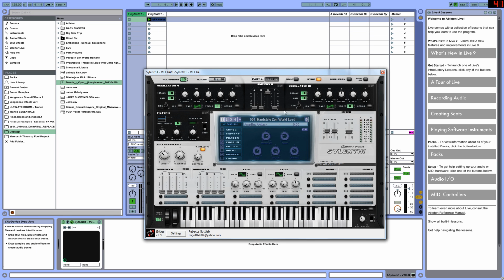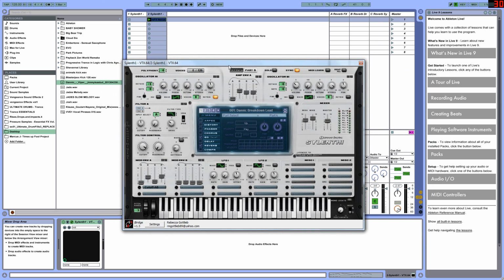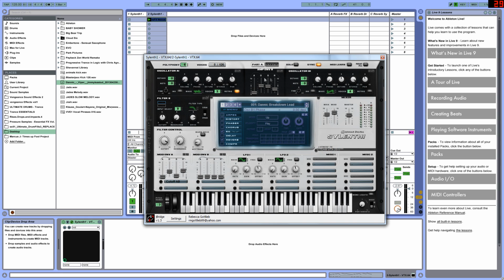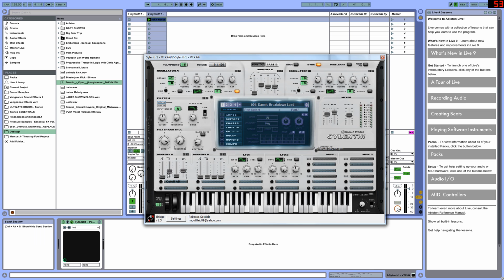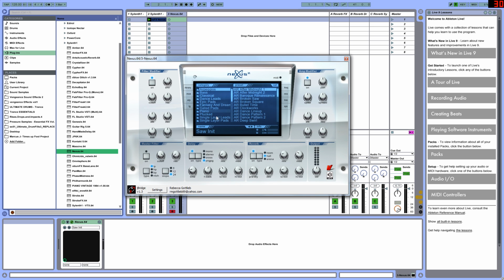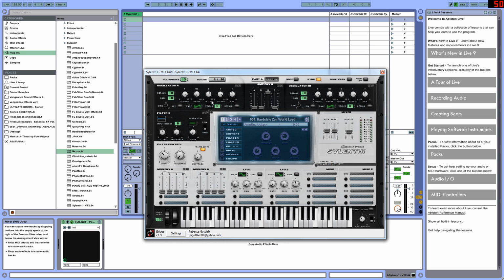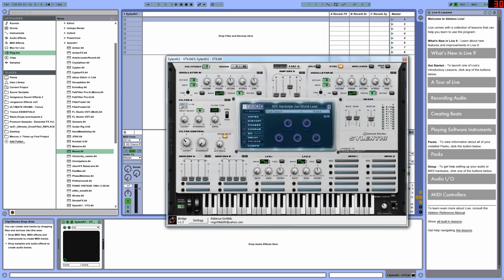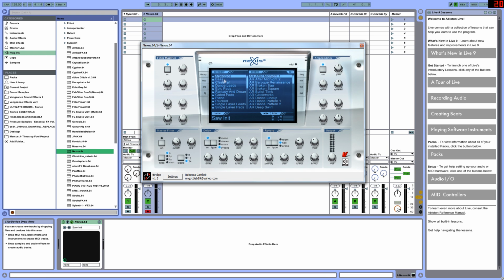Sound Design Episode 28: Creating The Dannic Sound + Hardstyle Lead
Today we create 2 Sounds in this Sound Design Monday Episode for the hell of it.
Both will be supersaws leads one for big room house and the other for hardstyle.